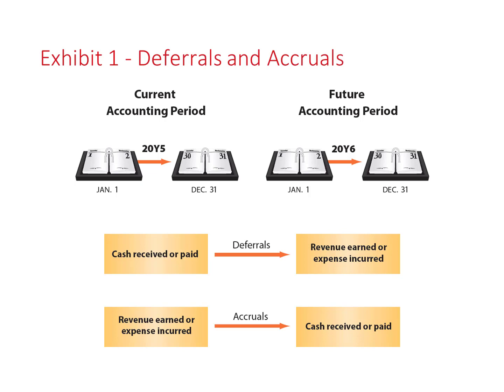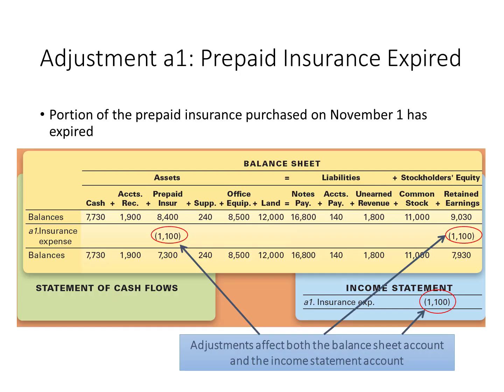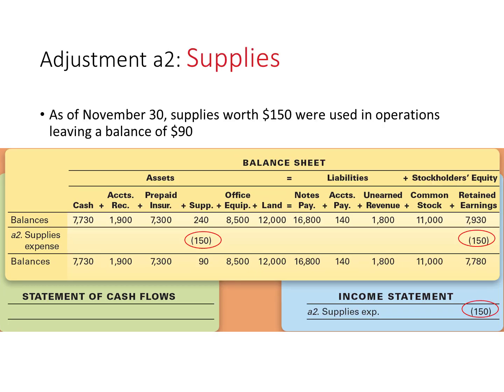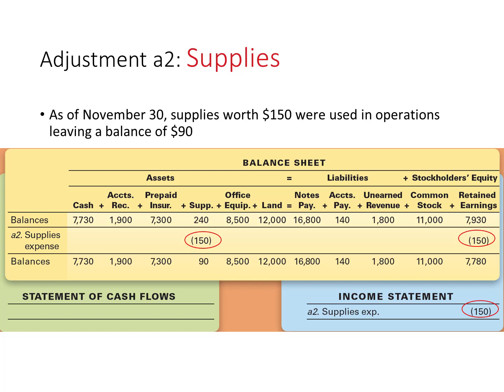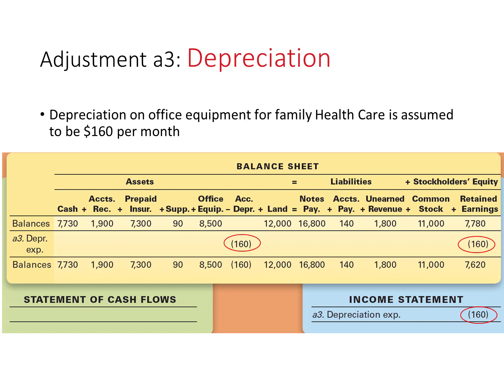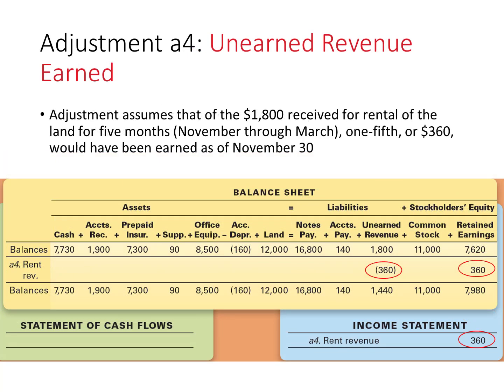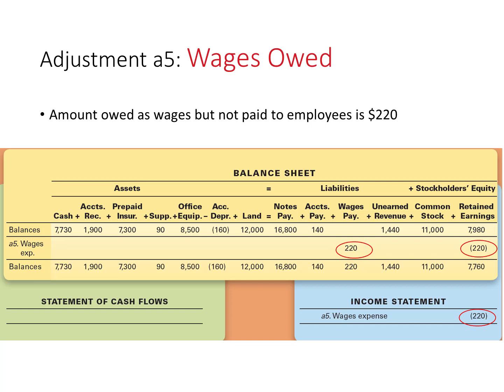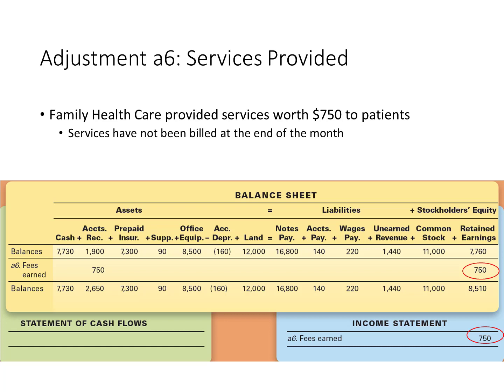Adjusting entries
In this video, I walk through the adjusting entries that occur at the end of the month including deferrals and accruals.